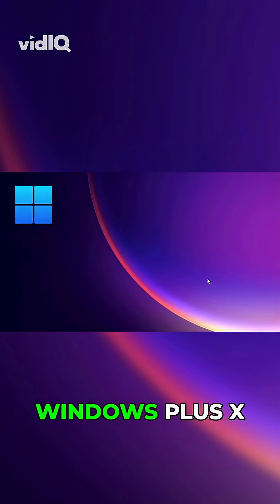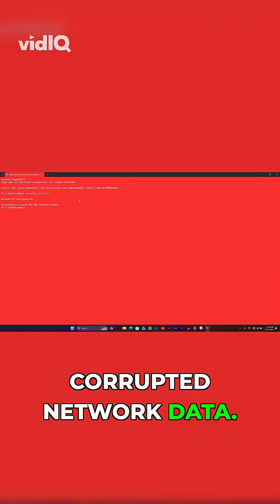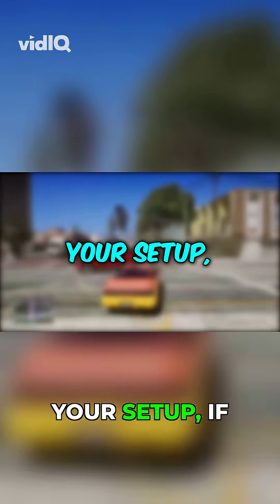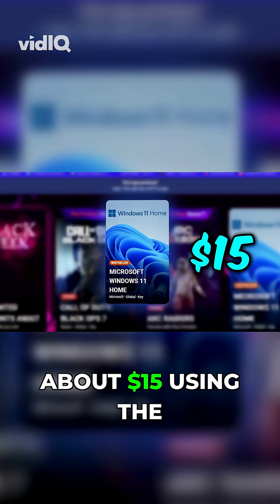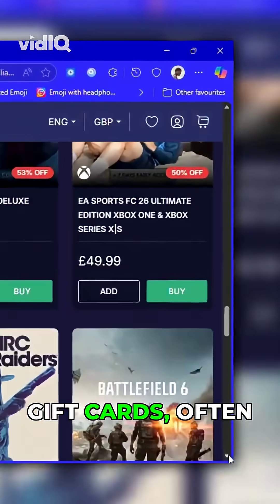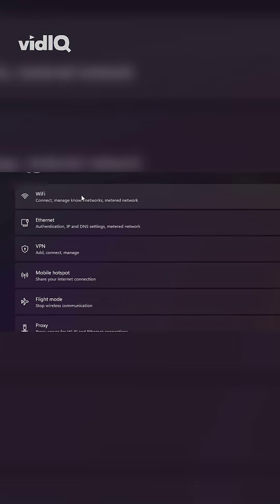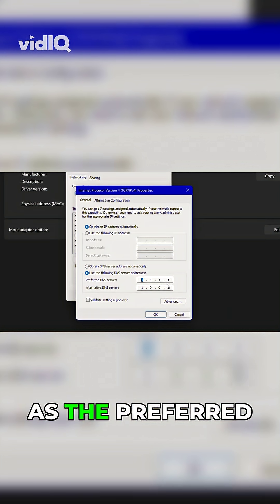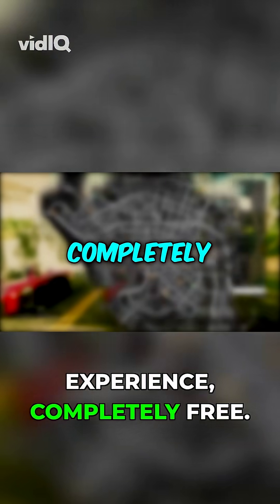10-Second Trick That Fixes Lag & Slow Internet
🔥 Save 90% on PC Games & Windows Keys (Instant delivery for Steam, Xbox, and Software - Stop paying full price!)

In this video, I show you how to Flush DNS on Windows 11 to fix high ping, lag spikes, and slow internet speeds. This 10-second command clears your corrupted cache and forces a fresh connection to game servers.